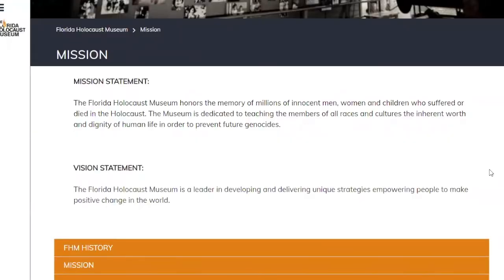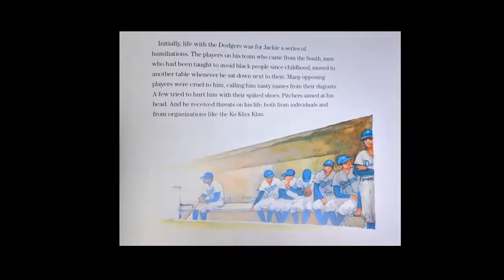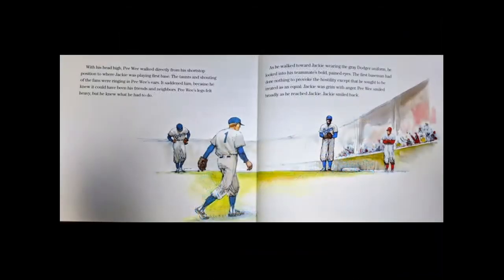Teaching Trunks Resources for Grades 1-4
The Florida Holocaust Museum’s video lesson features content from our 1st-4th grade Teaching Trunks that focus on the themes of “Different and the Same” and “Creating Community.”  Yara Lugo, The FHM’s Associate Educator, discusses how through character education we can educate young people about the concepts of mutual respect, fairness, identity, community, inclusion and how to respond to prejudice. She presents examples of videos and books about standing up to racism, antisemitism, and other forms of hatred. Under the guidance of educators, these resources can help young people understand moral and ethical behavior as they are building their own system of values. Our Teaching Trunks are shipped free of charge to schools and The FHM educators are ready to assist teachers with choosing the most appropriate content for their curriculum.